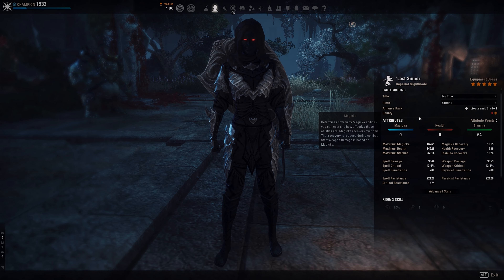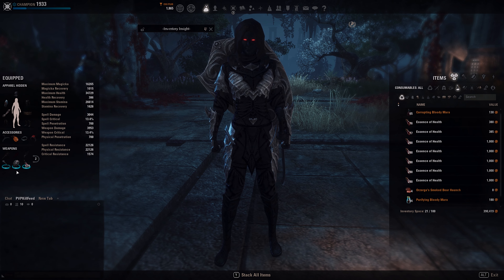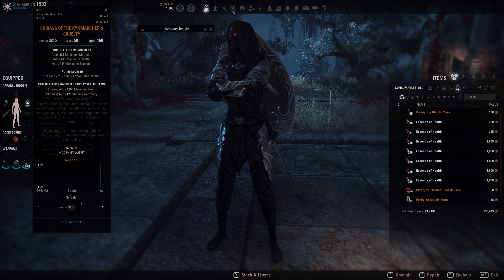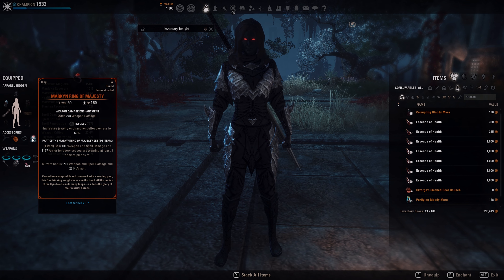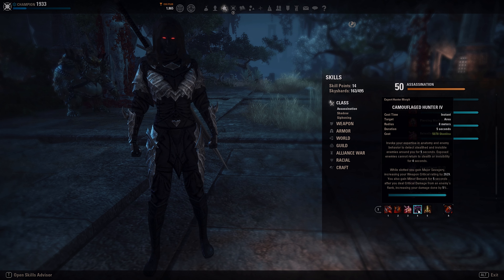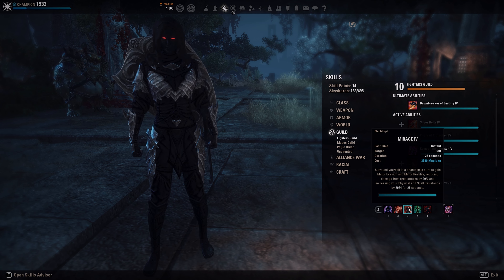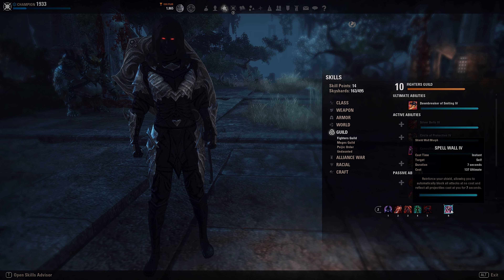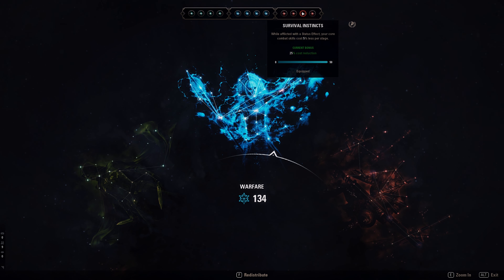ESO | Stamina Nightblade PvP Build "Brawler" | Deadlands